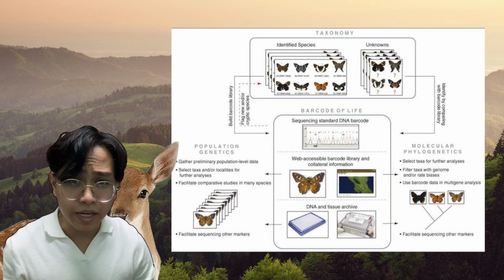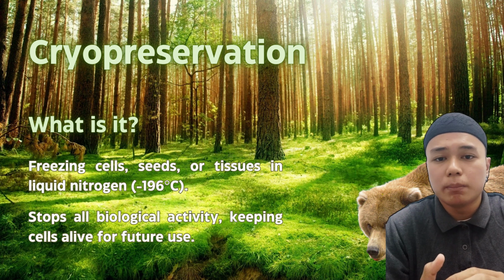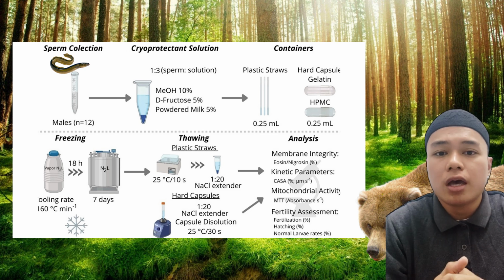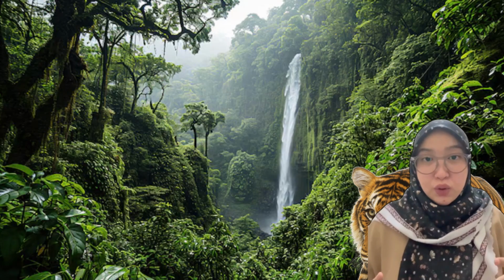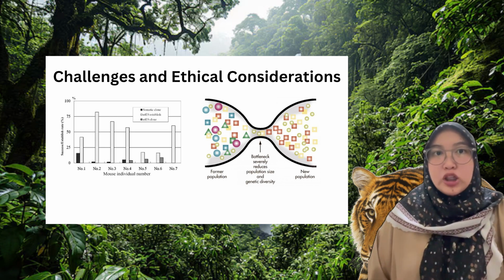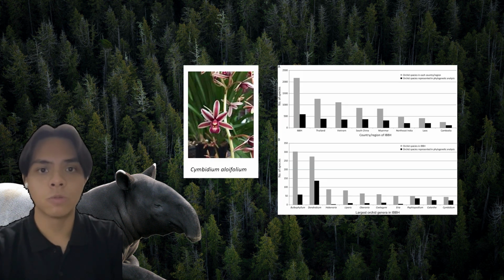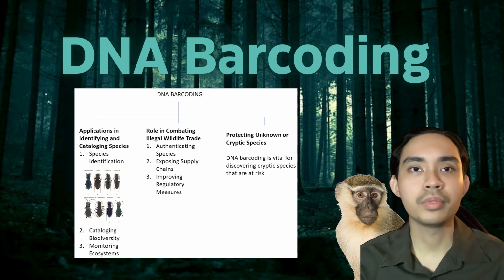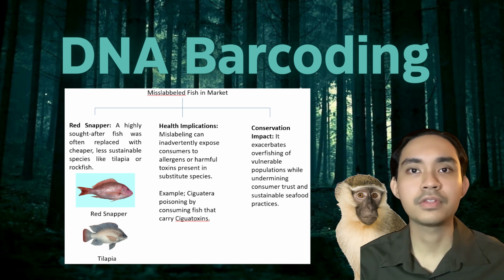Molecular Techniques in Conserving Biodiversity | BMS665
Explore the groundbreaking role of molecular techniques in conserving biodiversity in this group video! 🌱 Each member dives into unique approaches like cloning, DNA barcoding, and cryopreservation, showing how these methods protect endangered species and maintain genetic diversity. Examples include coral reef resilience and preserving wild rice for sustainable agriculture. Watch to learn how molecular biology safeguards our planet's future!